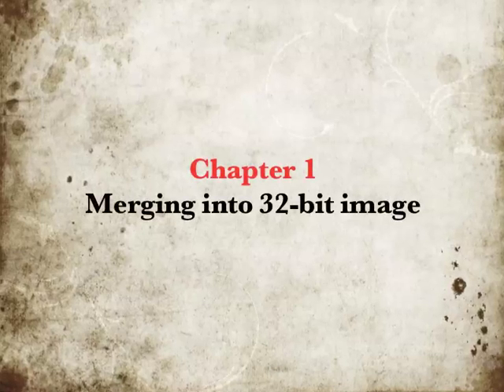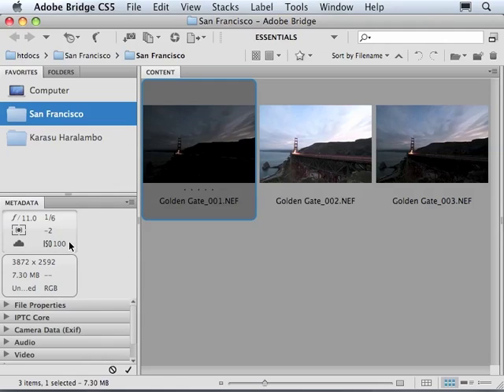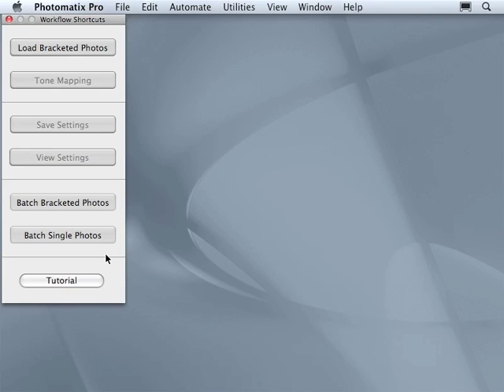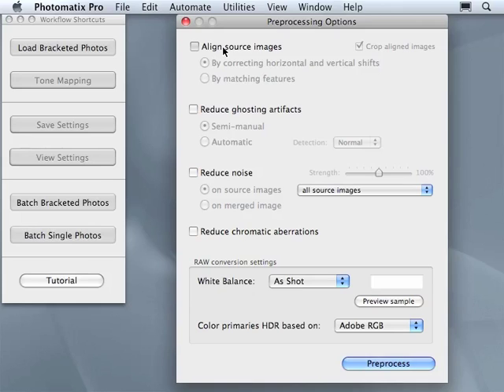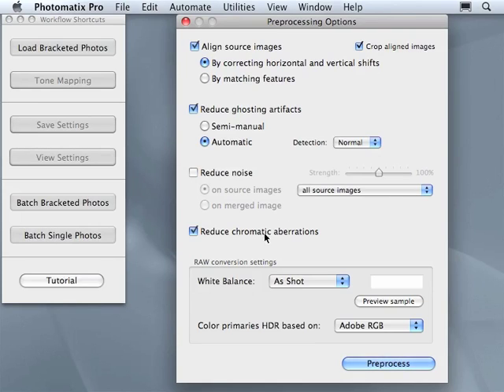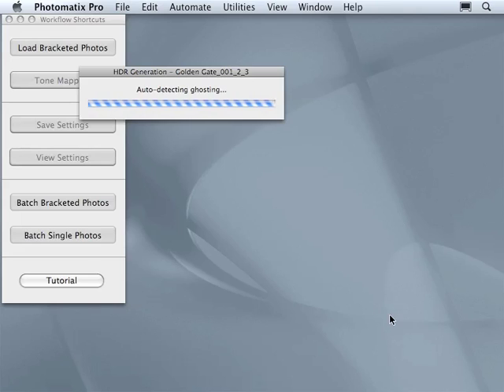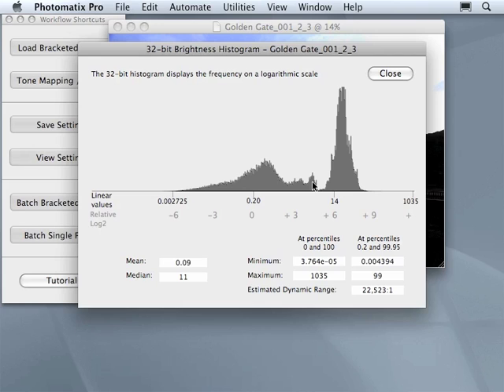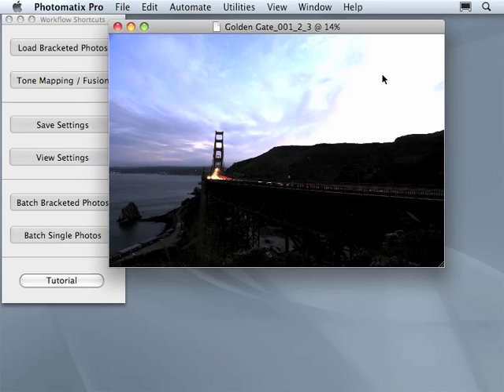HDR Tutorial: Chapter 1 Merging into 32-bit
Creating HDR using photomatix